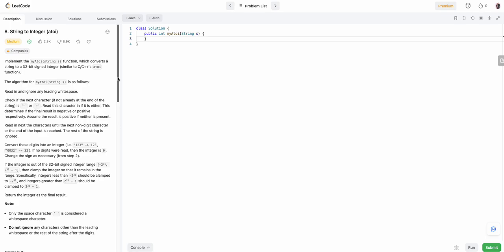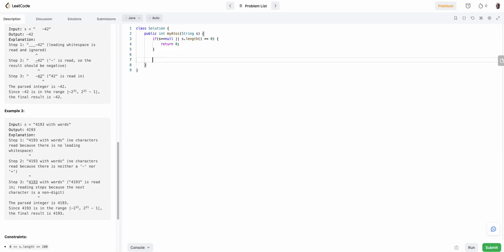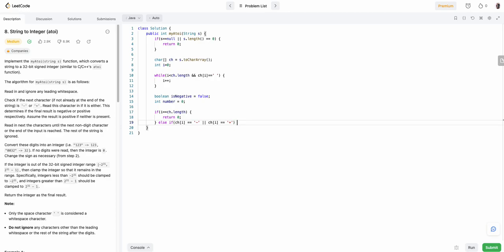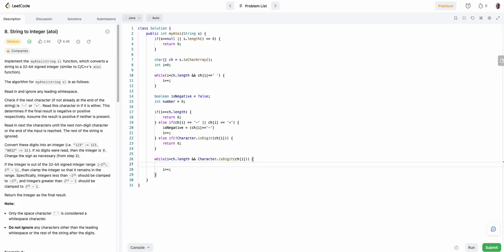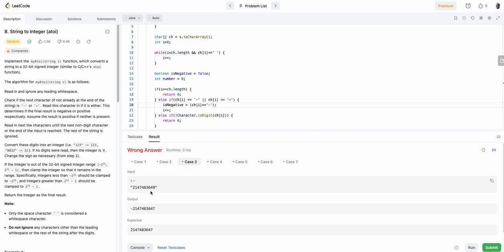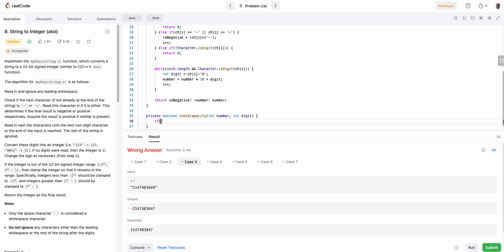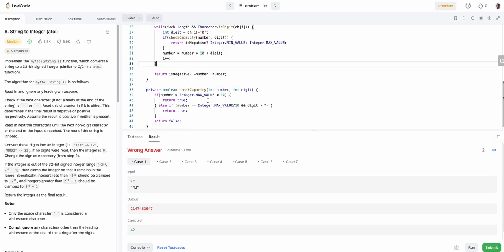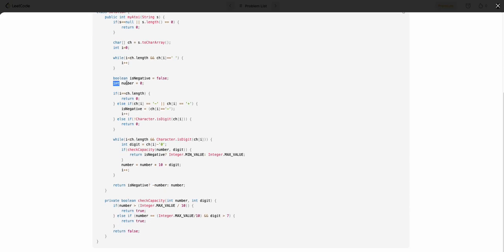Leetcode String to Integer (atoi) (Java)